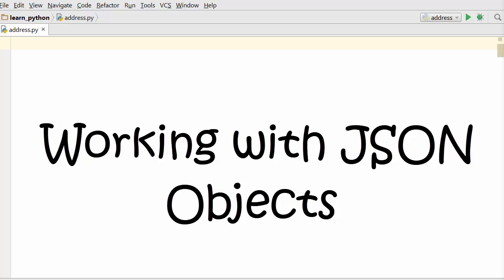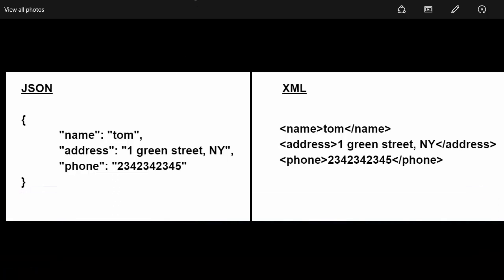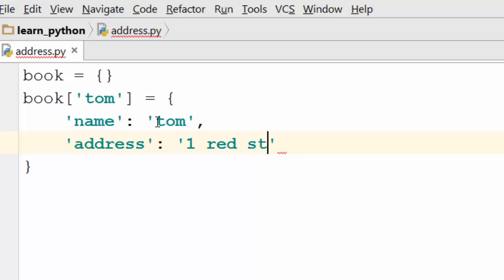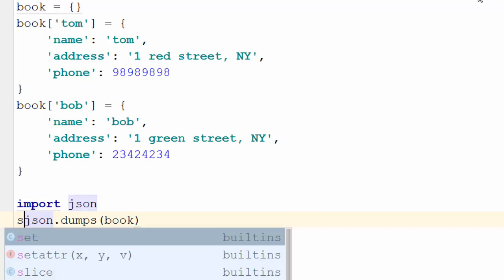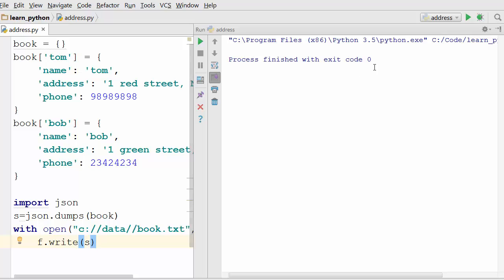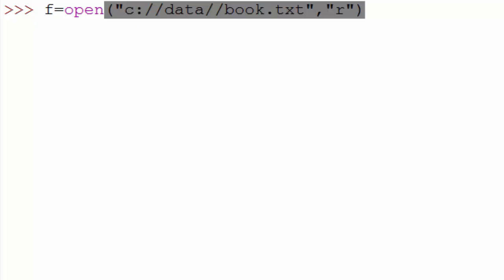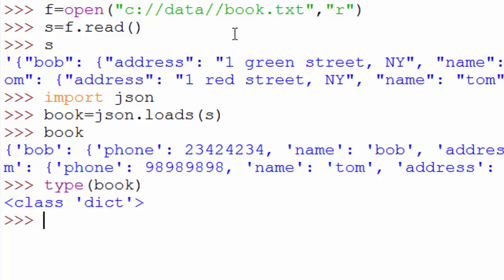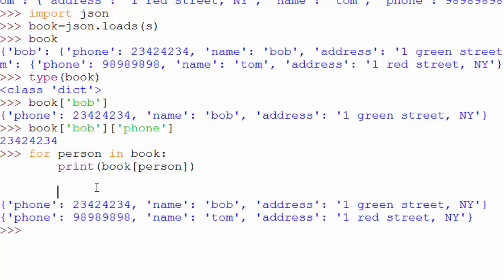13. Working With JSON [Python 3 Programming Tutorials]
In this python tutorial, we are going to see working with “JSON objects” in python. The topics that we have covered in this video are how to work with “JSON format” in python and how to “import JSON module”.

Topics that are covered in this Video:
0:00 What is JSON
2:58 Import json module
3:08 dumps() method

for complete list of programming tutorials.